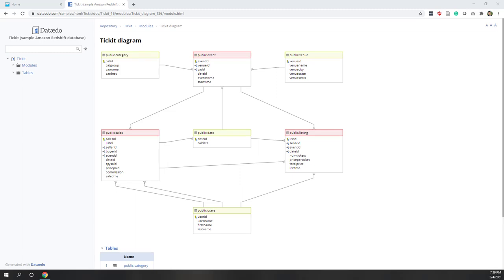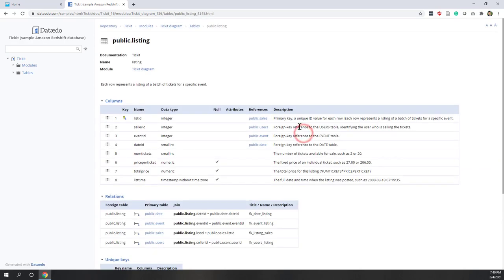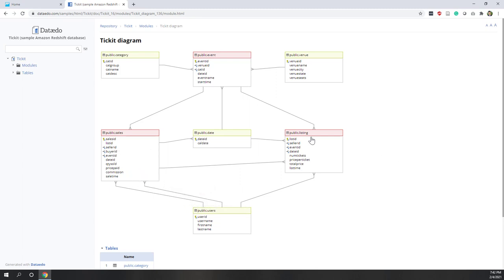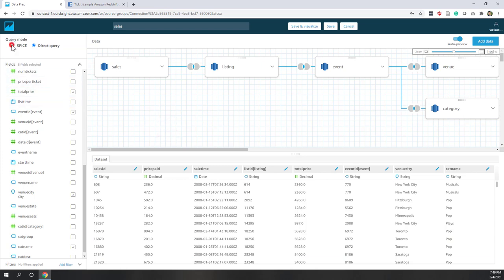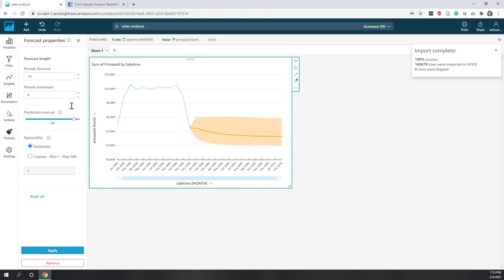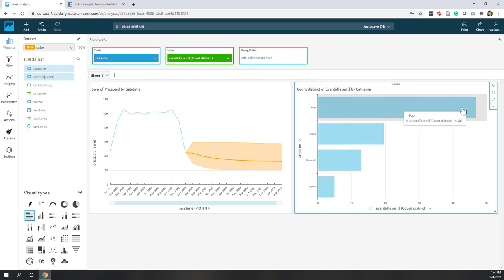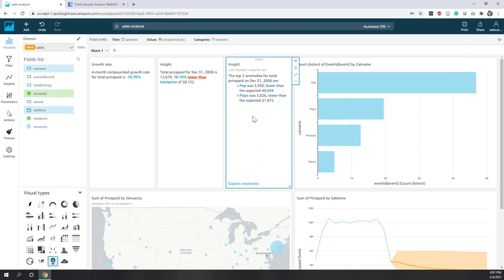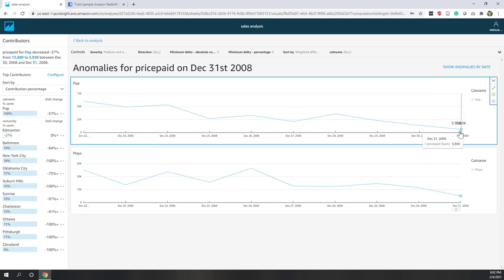Use QuickSight to Explore Data in AWS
Objectives:
• Get familiar with Data Warehouse.
• Get familiar with QuickSight AI functions

Steps:
1. In QuickSight, create a new data set and connect to the Tickit database on Amazon Redshift. The Redshift connection info is posted on Canvas.
2. Join the sales table with the listing table, join the listing table with the event table, and join the event table with the venue table and the category table. Change the venue city data type to city. Exclude duplicated fields.
3. Create a dashboard that can compare the total price listed and the total sold paid, including:
3.1. The sum of the total price paid per month with forecasting
3.2. The number of shows in each category
3.3. The comparison between the total price paid and the total price listed
3.4. The anomaly detection on the total price paid
3.5. The cities with the total price paid
3.6. The growth rate of the total price paid
4. Add an action to enable the bar chart as a filter
5. Publish your dashboard as your_last_name_first_name_lab4.
6. Share your dashboard with the instructor’s QuickSight account.